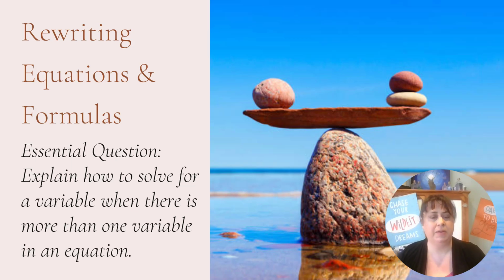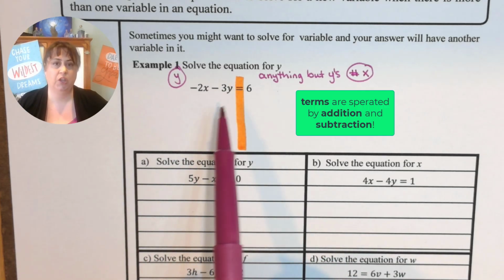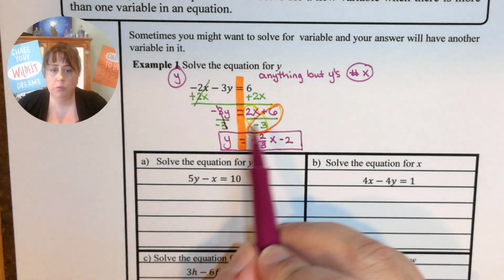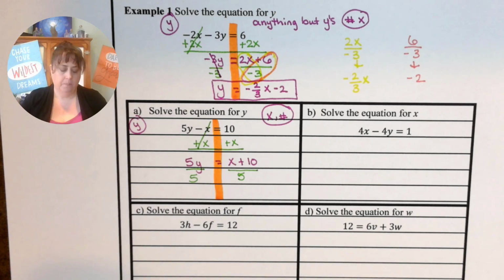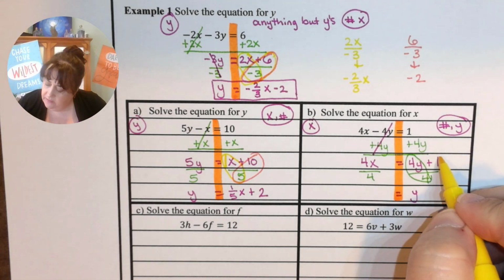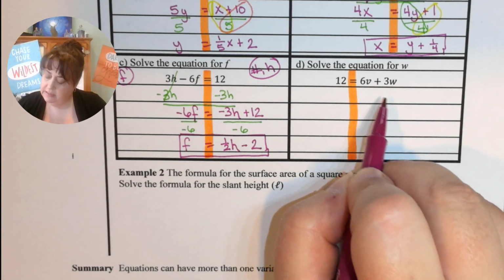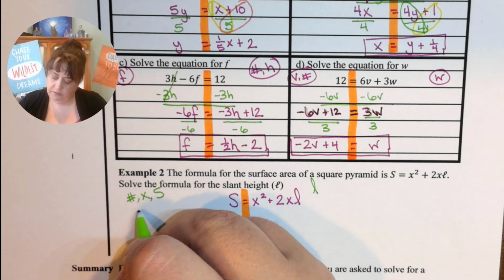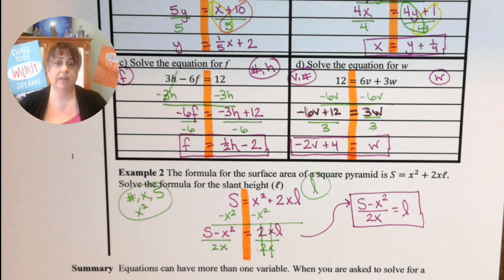Math 8 1.4 Rewriting Equations and Formulas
Math 8 Rewriting Equations & Formulas
Keri Tafuro | Meetings In Math